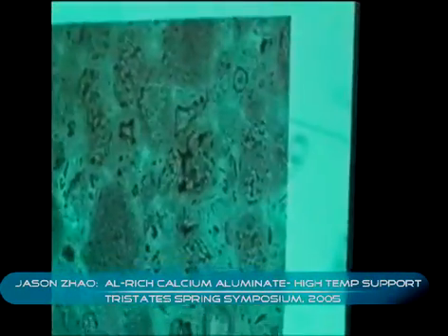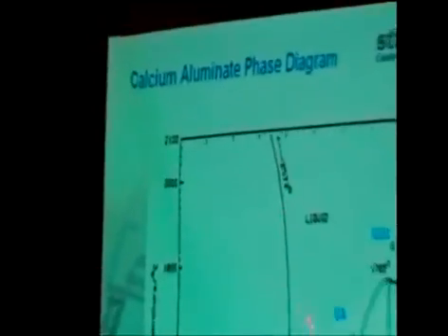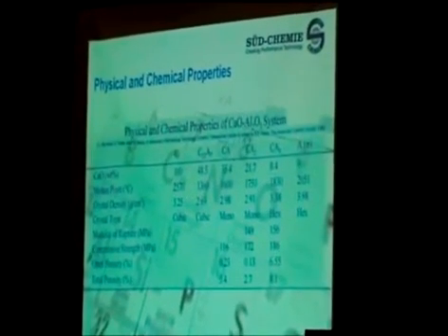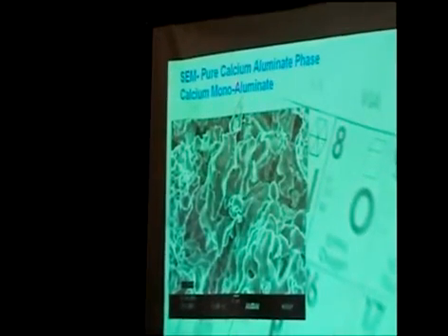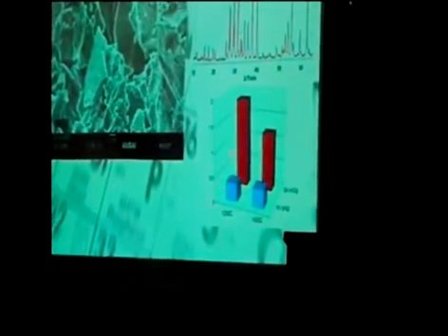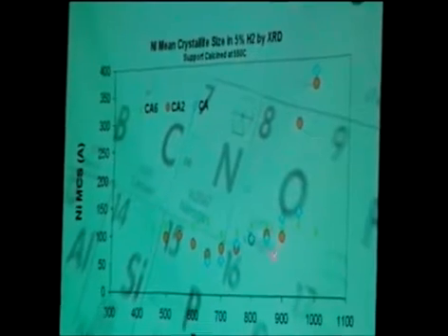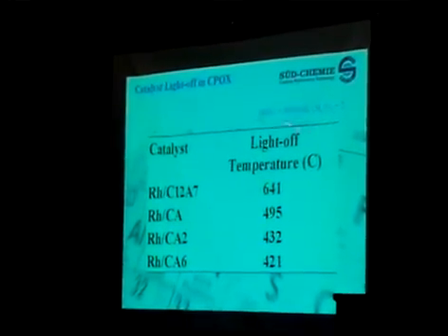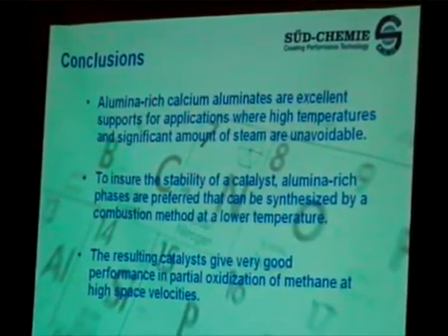Jason Zhao: Al rich Calcium Aluminate as a high temp support (spring 2005 tristates)